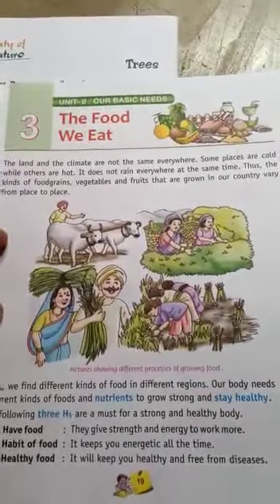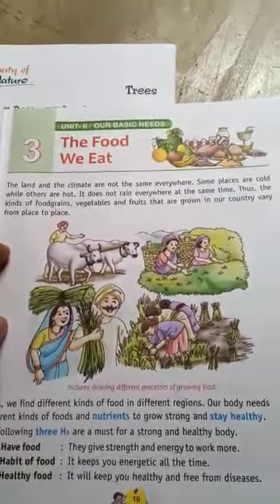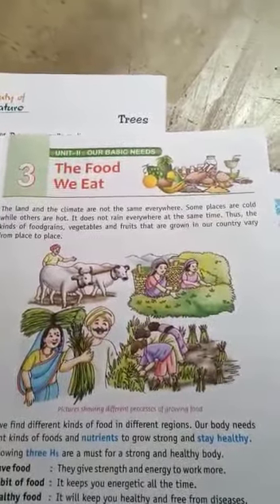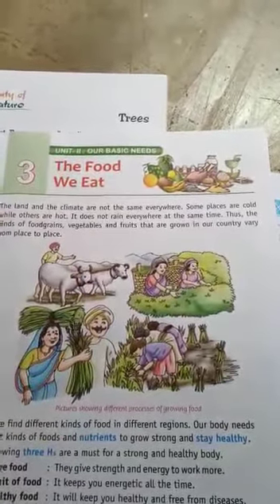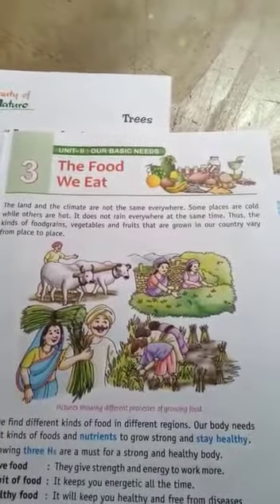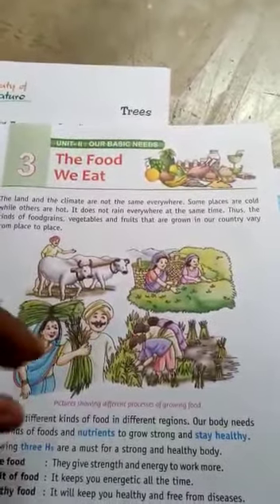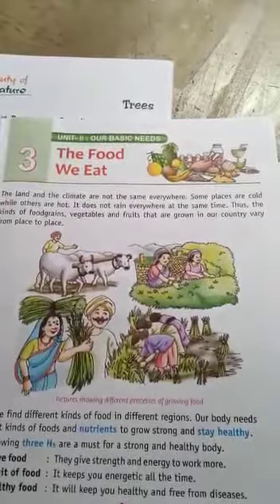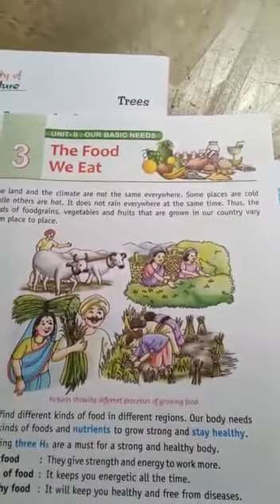STD 3 SST LESSON 3